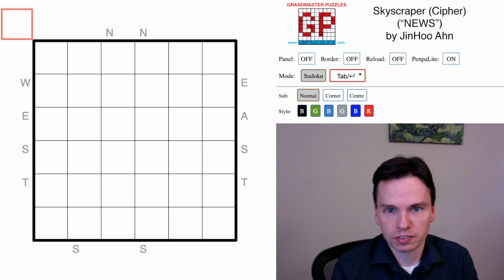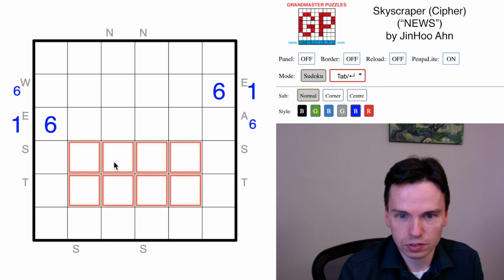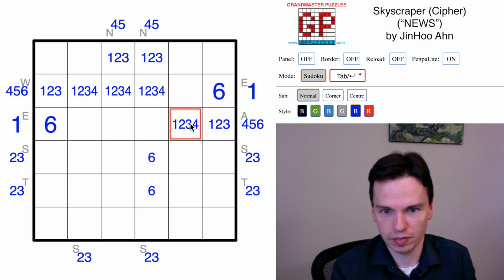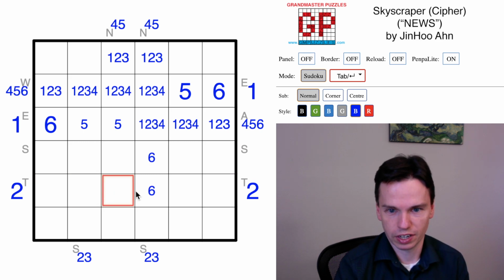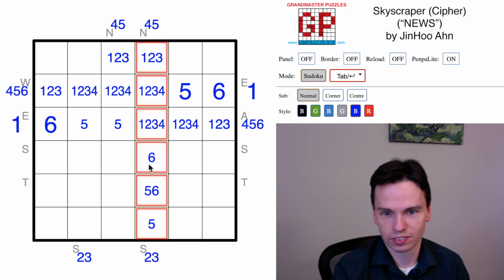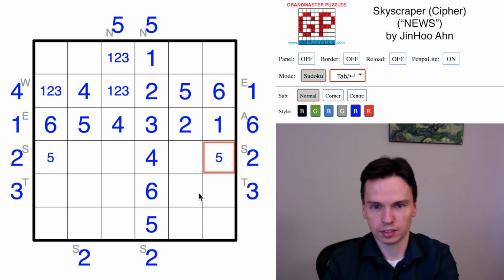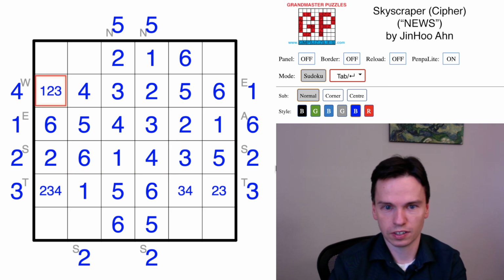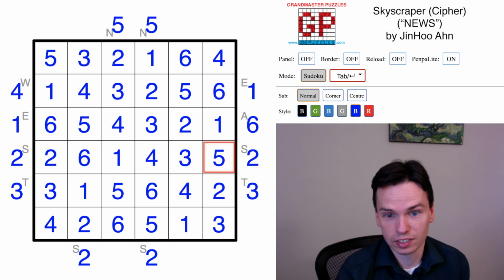GMPuzzles - 2021/08/13 - Skyscrapers (Cipher) by JinHoo Ahn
This tough Skyscrapers (Cipher) puzzle by JinHoo Ahn may have you looking in all directions for the next logical step. This video from Dr. Sudoku will point the way through the very narrow solving path.